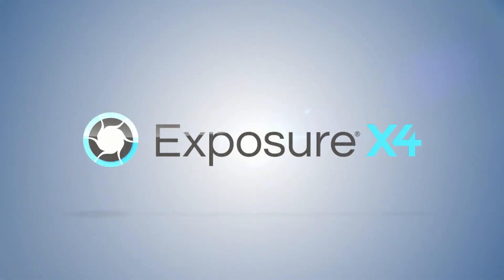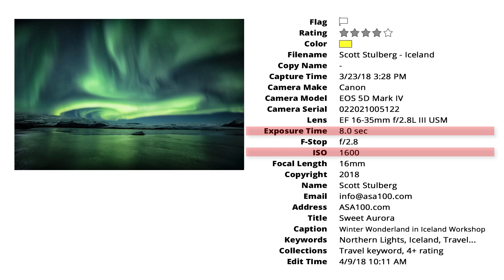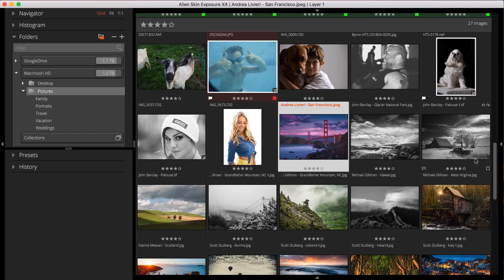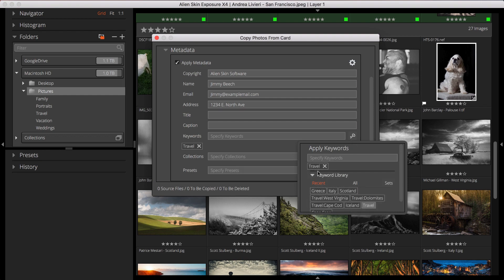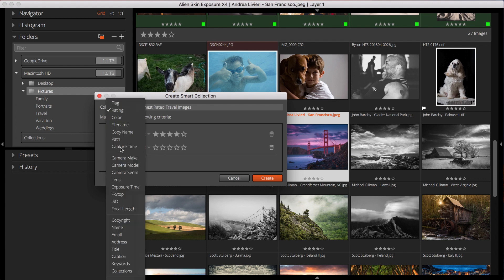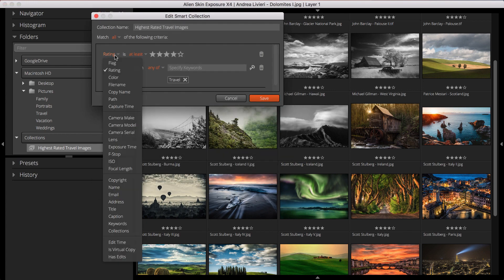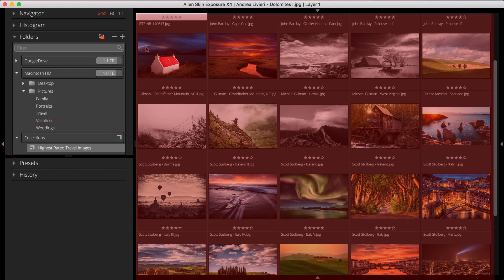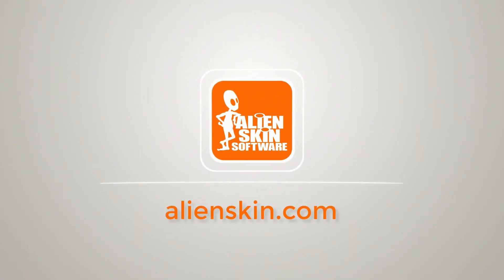Smart Collections in Exposure X4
The new smart collections coming in Exposure X4 provide a faster, better way to manage your photos. Smart collections group photos automatically using criteria you specify, freeing you from the task of manually adding and removing photos. This preview video demonstrates Exposure's new smart collections in action.